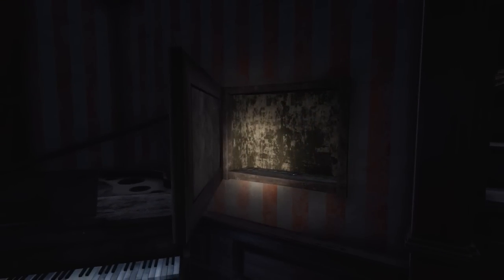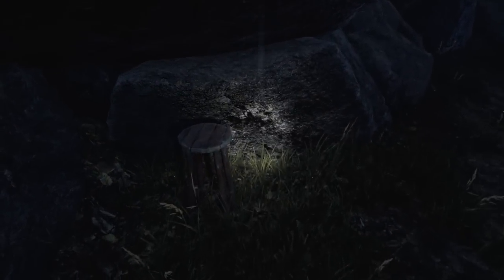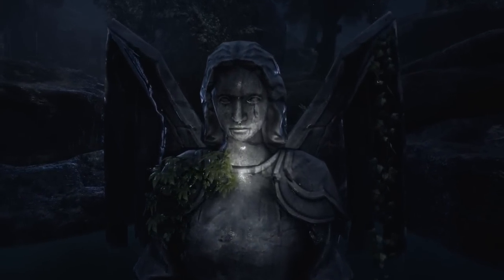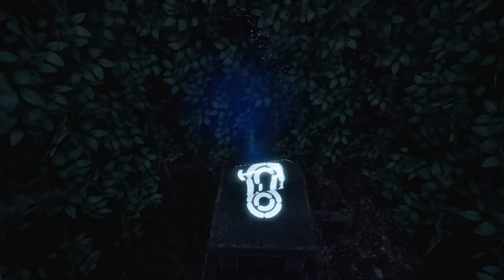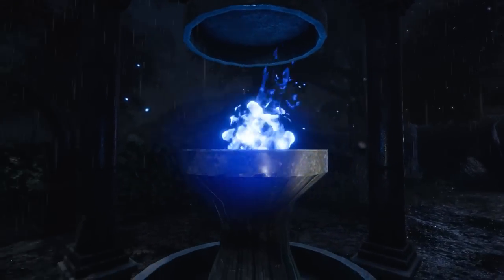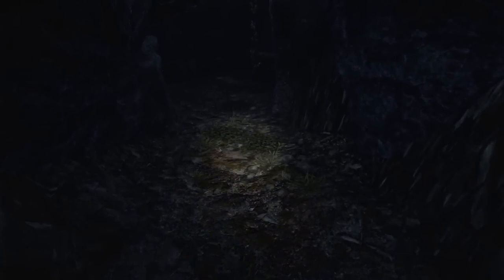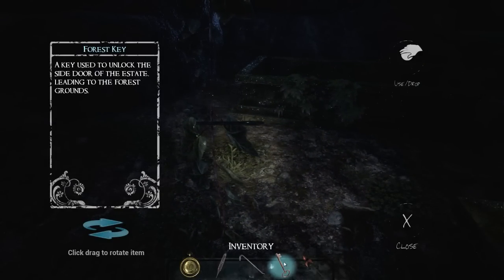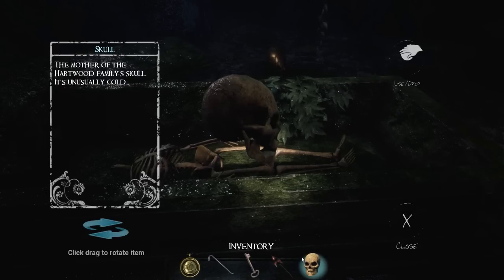Unborne Part 3 | Horror Game Let's Play | Mystery/Puzzle | PC Gameplay Walkthrough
After solving the Lone Tree puzzle, we journey outside through a maze and to a pond.

Explore a mysterious estate in the middle of untamed forests, and discover a dark past of the previous families that have made this manor their home in Unborne.

Unborne is a blend of the Mystery, Puzzle, and Horror genres, with a non-linear experience that lets you explore however you wish. Discover clues and examine your environment to piece together the lives of the family who have disappeared from their home. Be careful however, the more you begin to uncover, the more danger you might find yourself in...

Unborne is the very first game from Silly Pill Studios, a studio of two developers.

- Environmental puzzles for you to solve
- A dark and supernatural story for you to uncover
- Dark and mysterious non-linear environments for you to explore